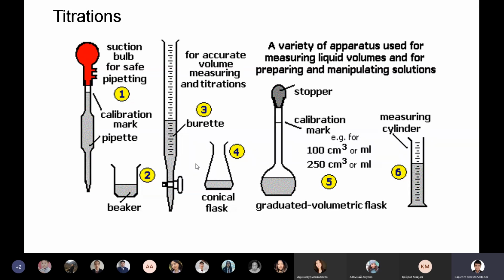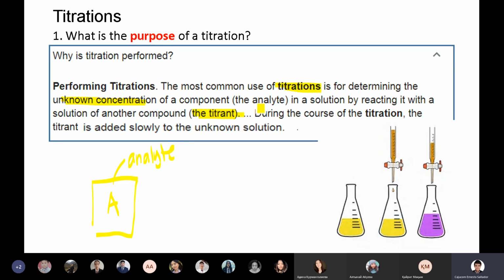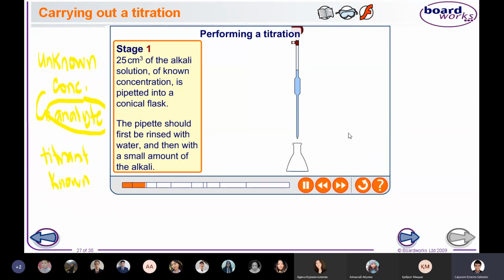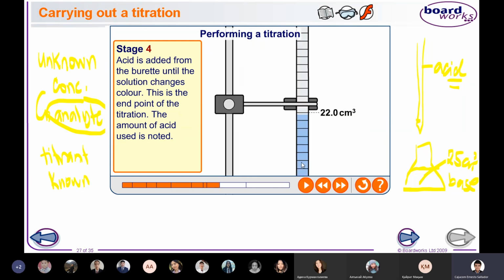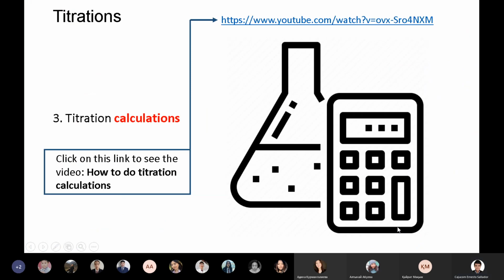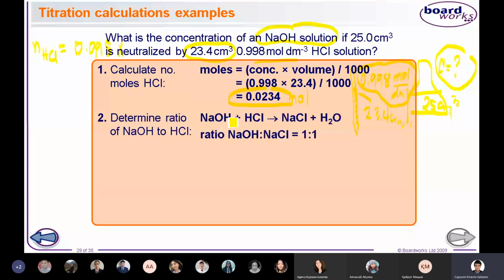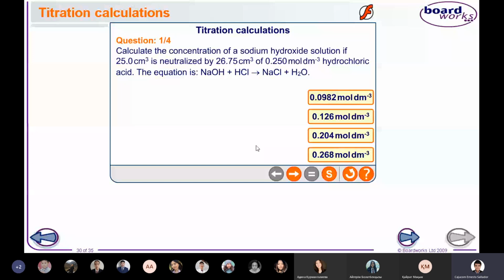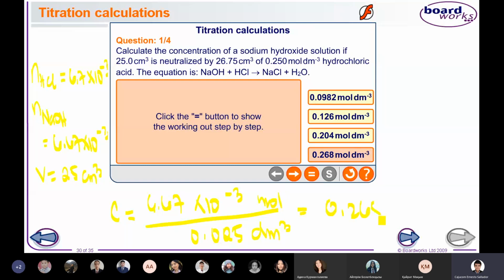Chemistry G11 How To Do Titration Calculations Mr Ernesto Assylbek O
Learners should be provided with a sodium hydroxide solution of known concentration and should titrate it with a solution of hydrochloric acid which has been diluted by a known amount. They should then calculate the concentration of «concentrated hydrochloric acid». There should be discussion of issues of accuracy and reliability, potential errors etc.